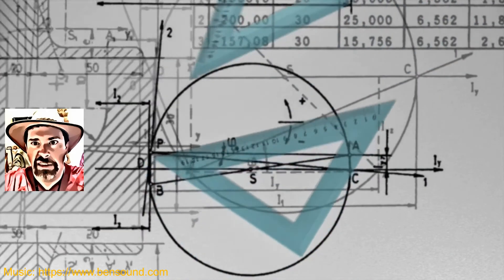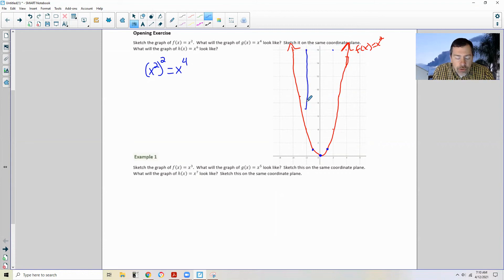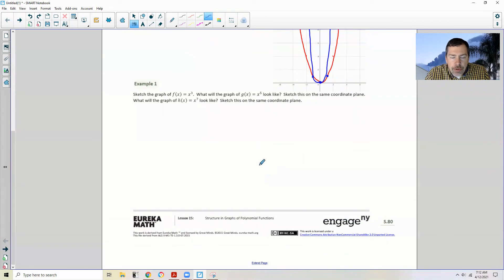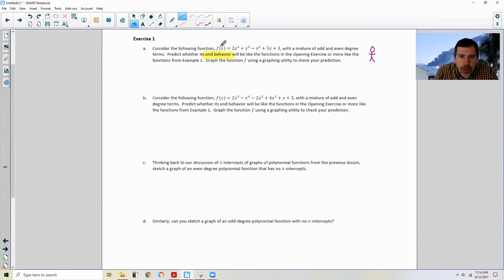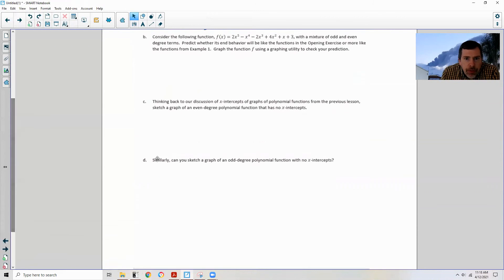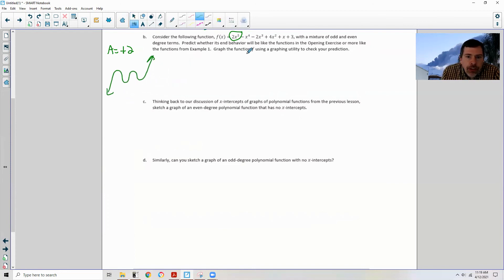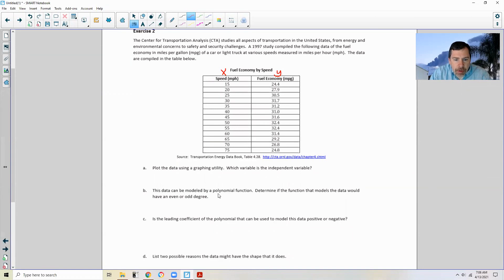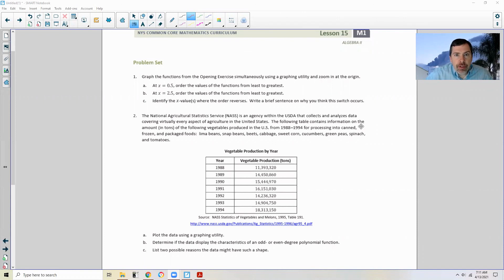Algebra 2 Module 1 Lesson 15 Video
Structure in Graphs of Polynomial Functions@math